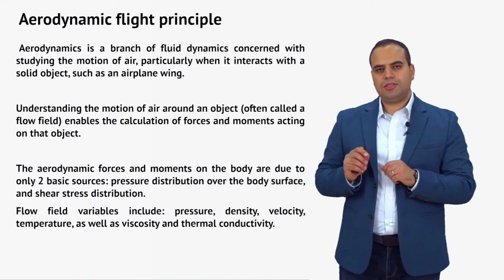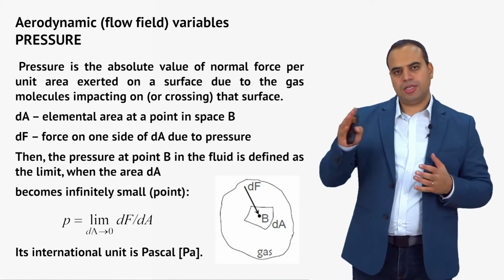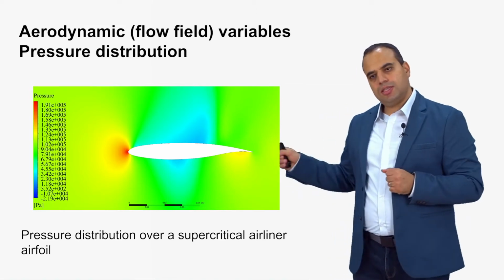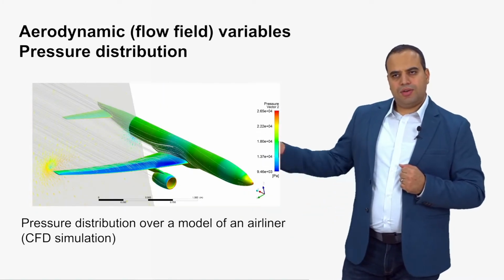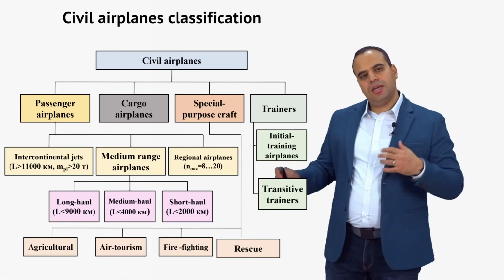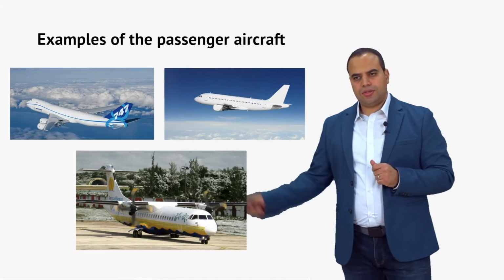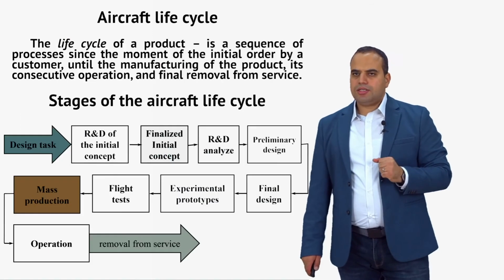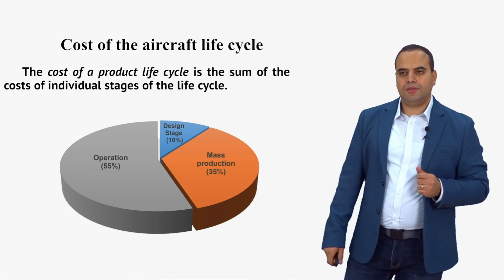INTRODUCTION TO AERONAUTICAL AND AEROSAPCE LECTURE 1 part 5